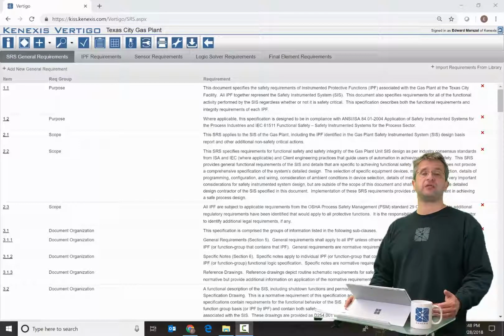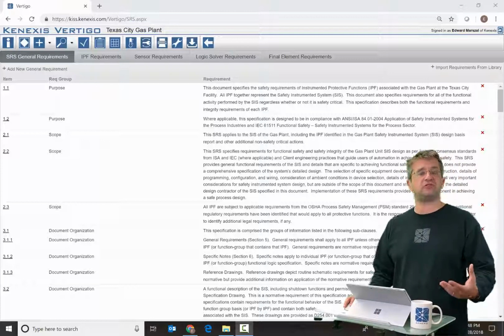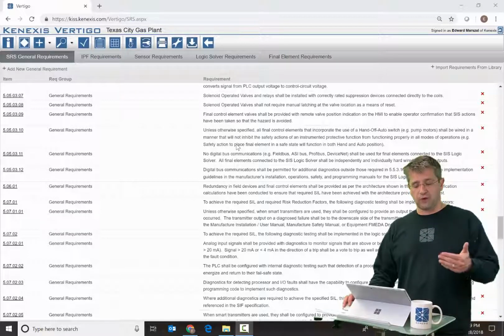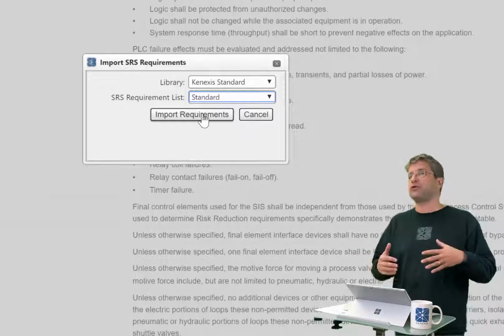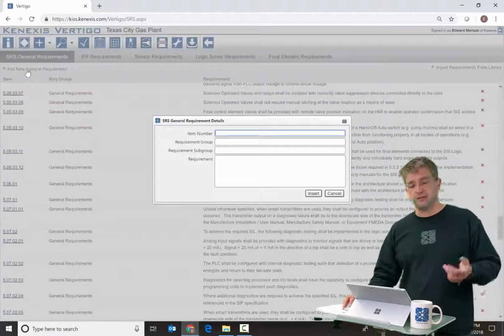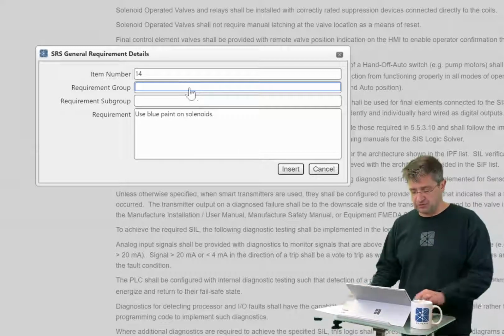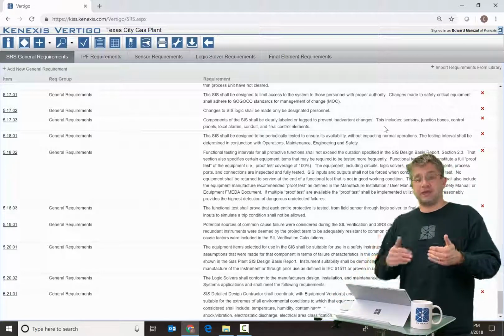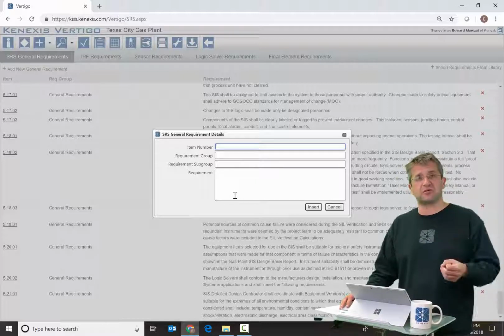Using Vertigo - Section 4.2 - SRS General Requirements